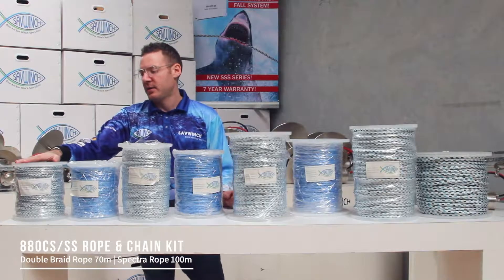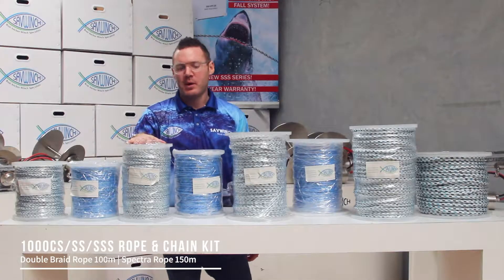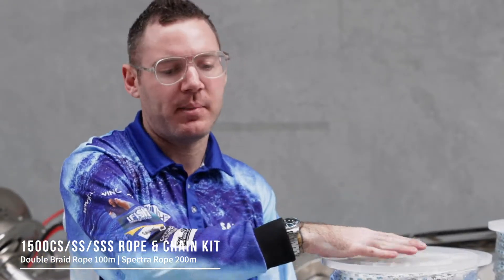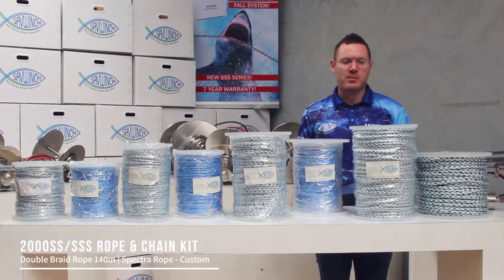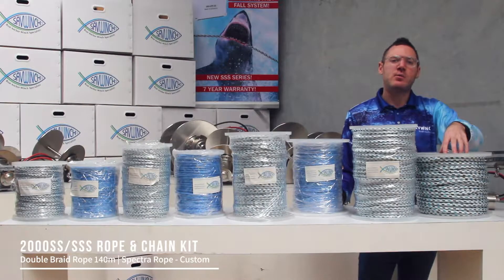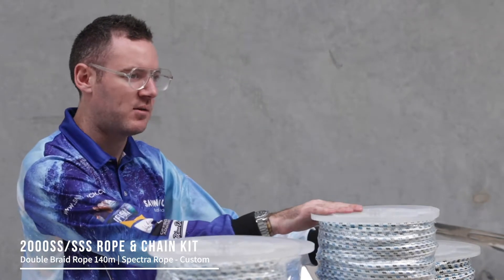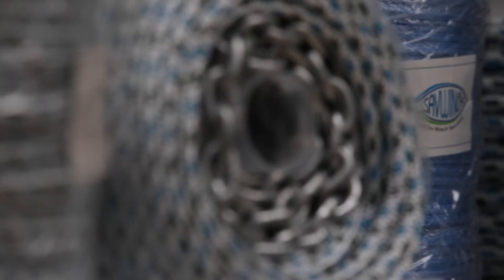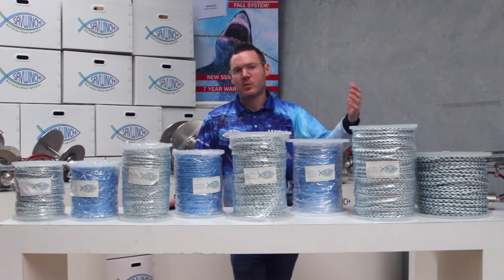Understanding Rope Types - Become A Boating Expert #5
Our Winches come with specially designed rope and chain kits to ensure you can fit the maximum amount of rode on your Winch.

All of our Winches from the 450 up to the 2000 come with a standard Rope and Chain Kit. Our larger Winches come without a standard kit, this is so that we can create one to suit your needs.